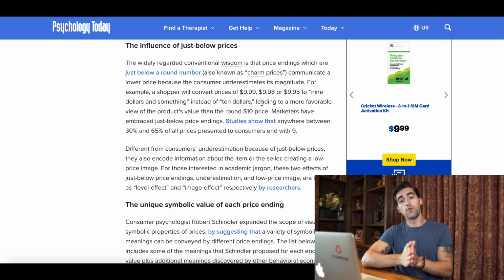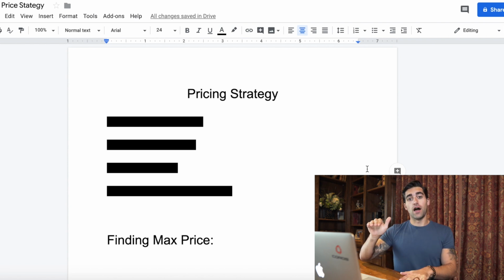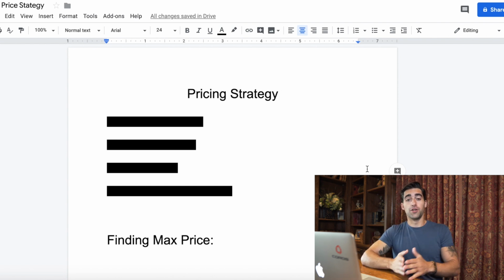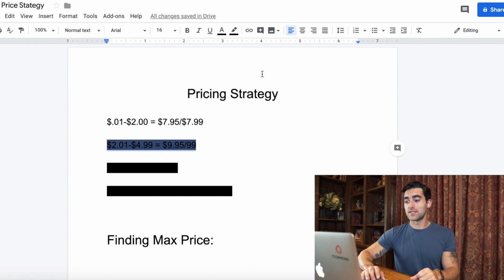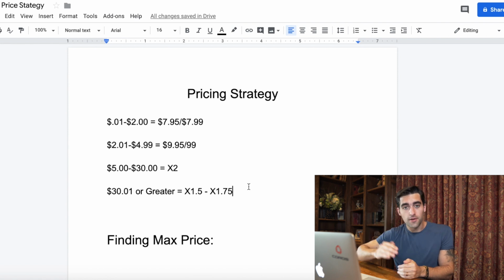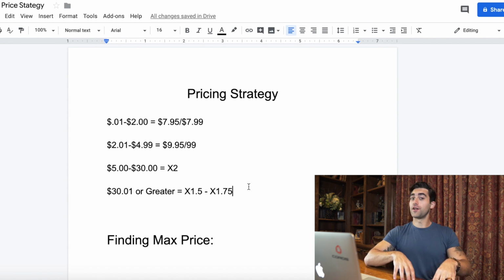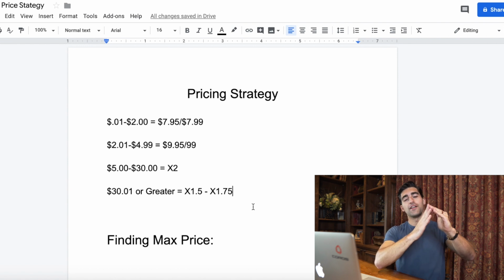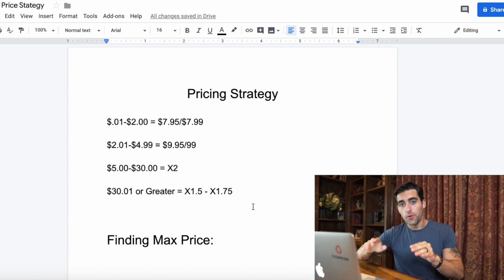How To Price Products For Shopify Dropshipping (Full Strategy)